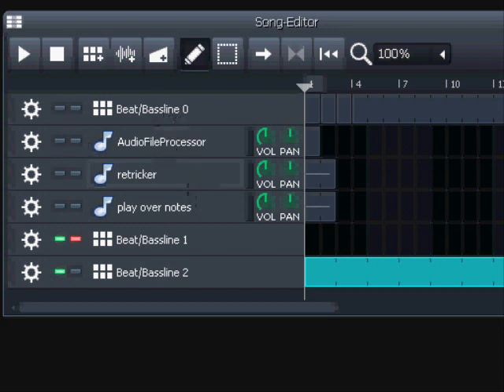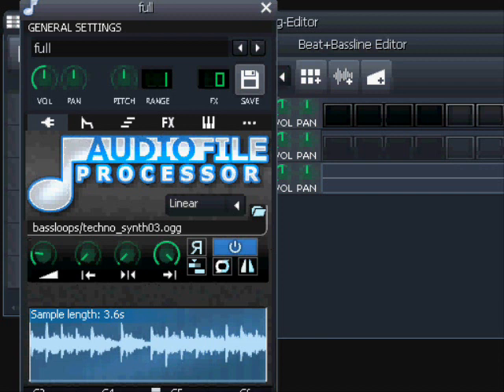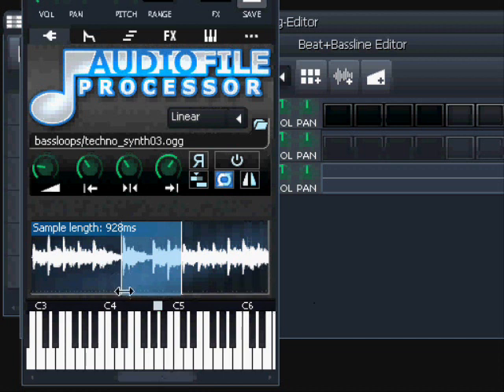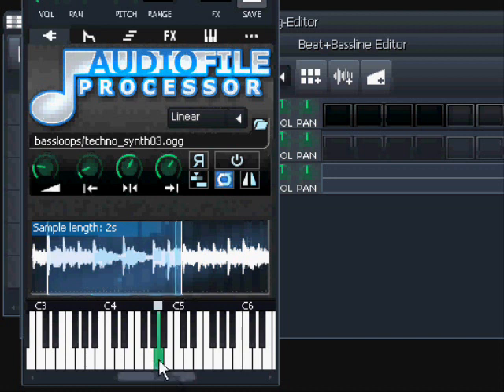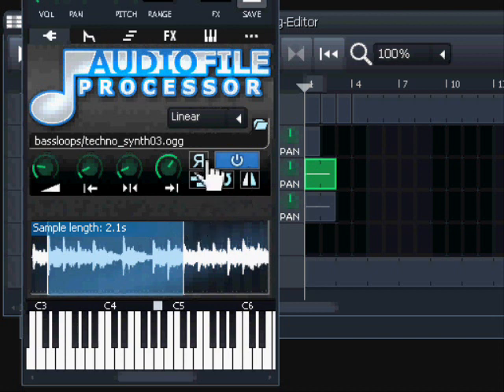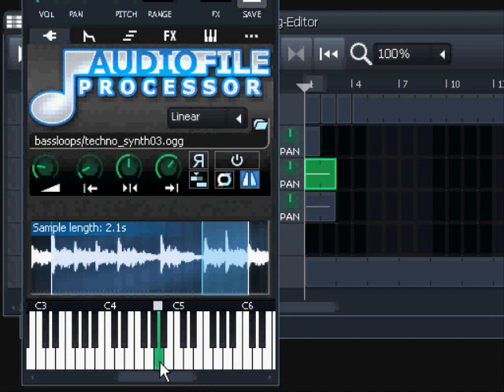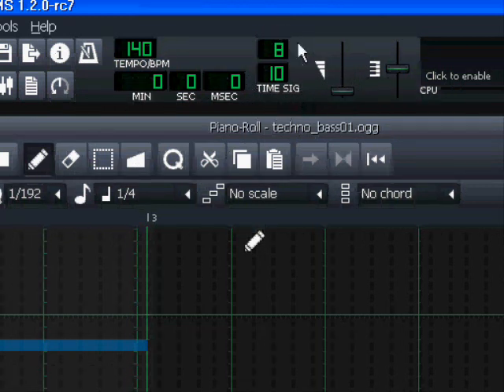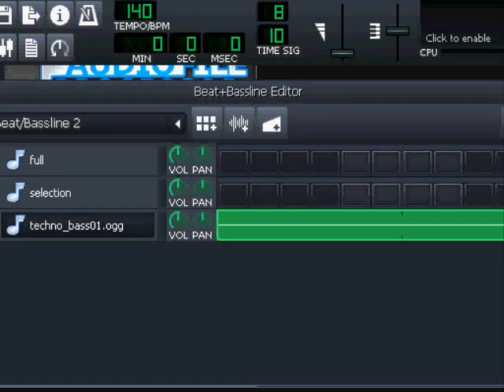AudioFileProcessor, Tips & tricks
Many tricks can be made with AudioFileProcessor, but first you need to understand what it can do. I show that, and some neat tricks, in this video.